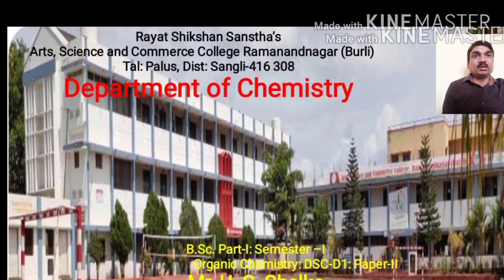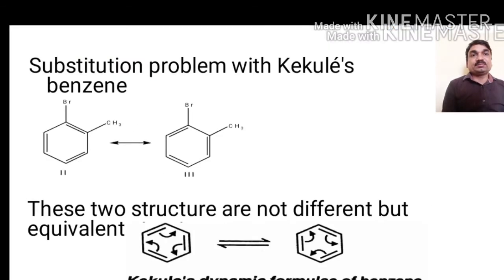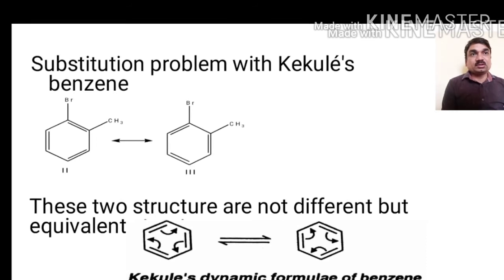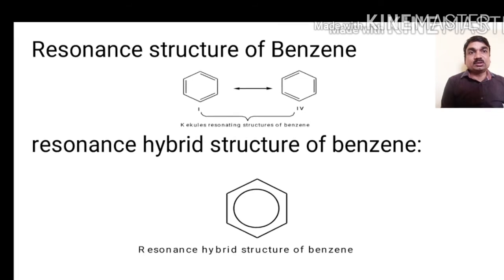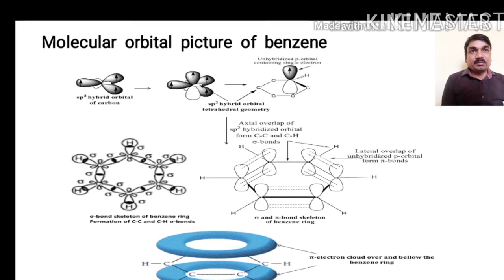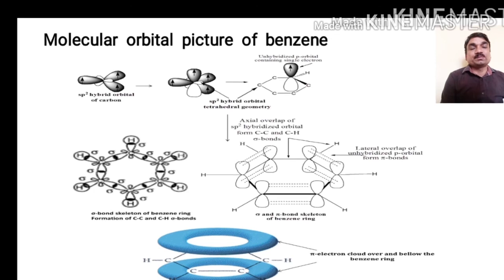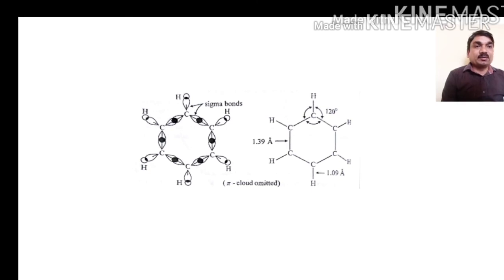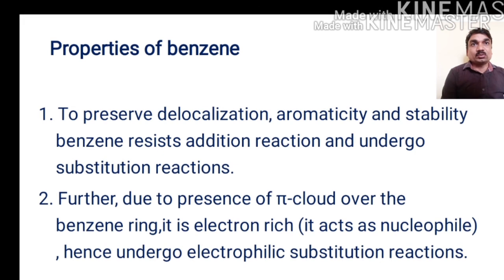3 Structure of Benzene